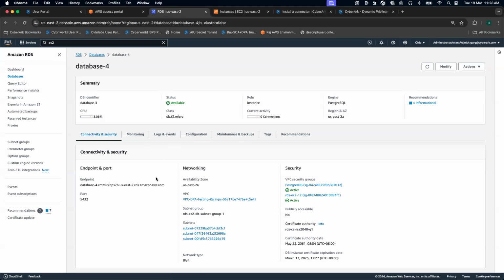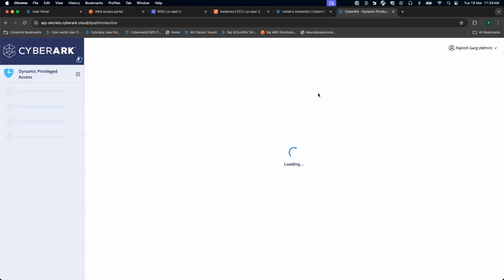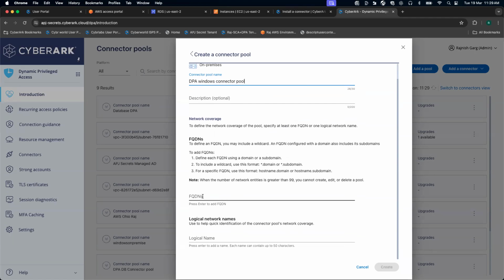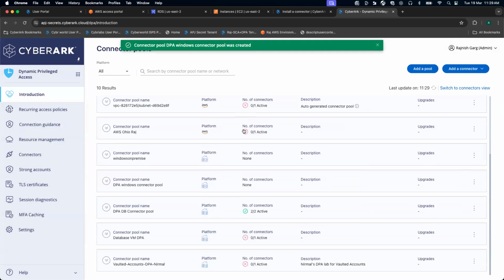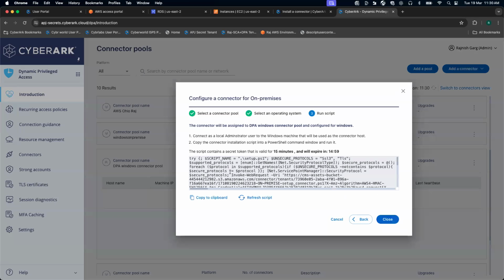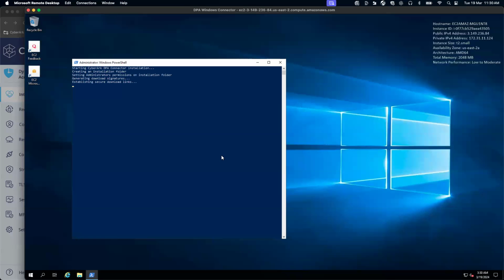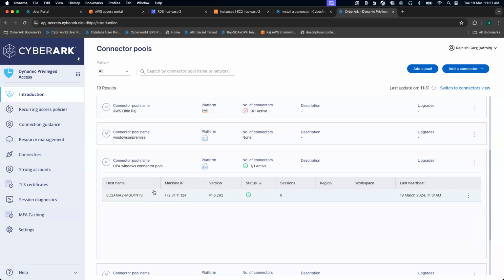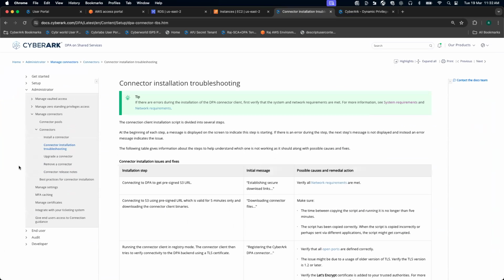DPA Windows Connector Installation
In this video, we are going to see how you can install DPA connector on Windows machine